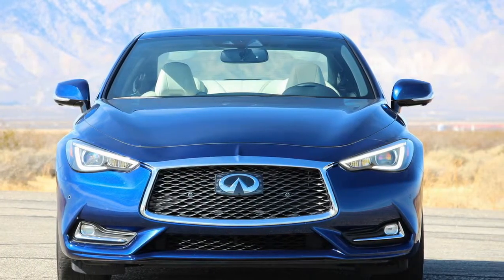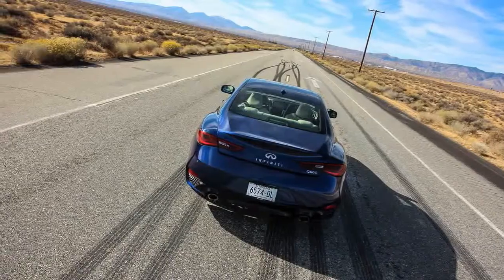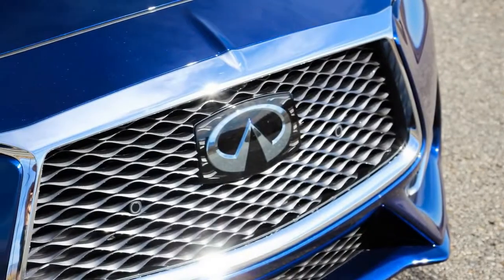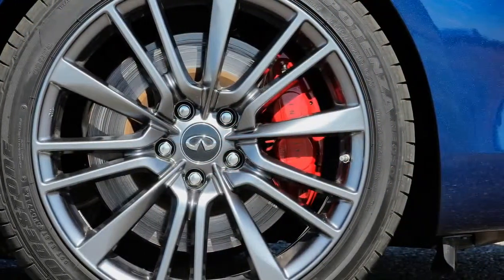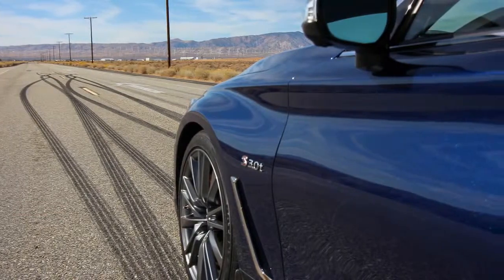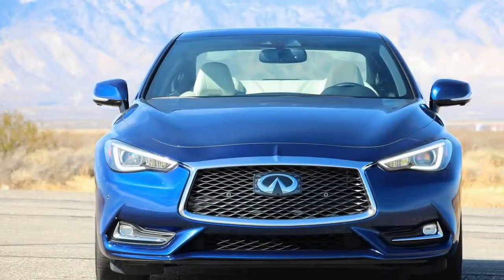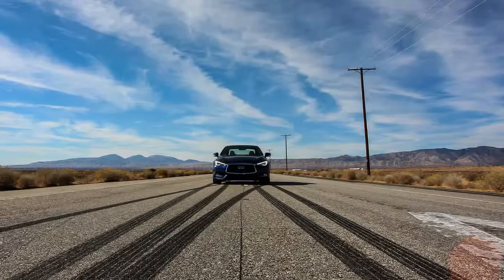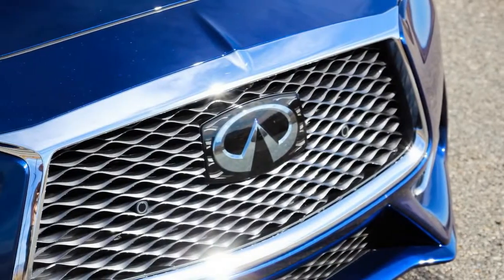Hot News !!! 2017 Infiniti Q60 Red Sport 400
While the coupe’s outer dimensions haven’t changed much in 15 years, the amount of safety, technology, and equipment packed within has, resulting in a nearly 400-pound weight gain from the original, to 3866 pounds today. At least that weight is well managed from a body-roll standpoint, and at the skidpad, the Red Sport 400 matched but didn’t surpass the old G35’s 0.90 g of lateral grip. At 163 feet, its braking distance from 70 mph stretched six feet farther despite new, larger rotors and four-piston front and two-piston rear brake calipers. That said, the brake pedal felt damn near perfect, which inspired confidence.

infinitiq60infiniti q60red sport2017 infiniti q60red sport 400infiniti q60 red sporttwin turboq60 red sportcoupe2017infiniti q60 red sport 400q60 red sport 400q502017 infiniti q60 coupe400hp4002017 infinti q60 400hp2017 infiniti q60 exterior2017 infiniti q60 tour2017 infiniti q60 interior2017 infiniti q60 walkaround2017 infiniti q60 features2017 infiniti q60 video2017 infiniti q60 footage2017 infiniti q60 sportnissandrivingq60s2017 q60sports cartom burkart from car-revs-daily.com2017 infiniti q60 red sport 4002017 infiniti q60 red sport 400 review